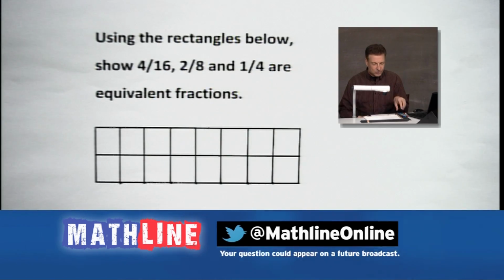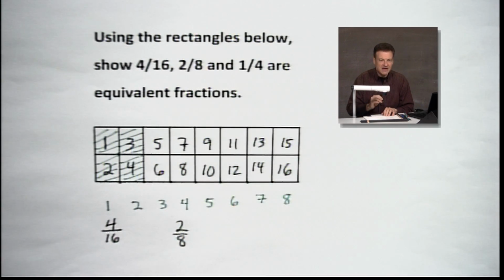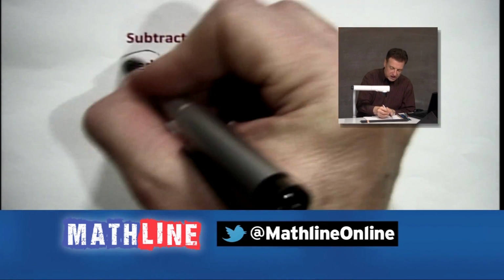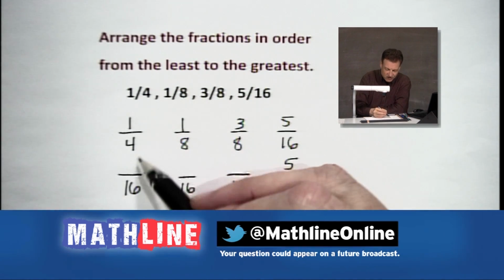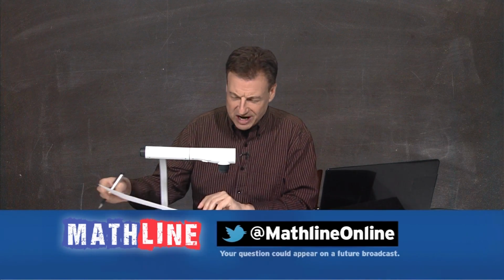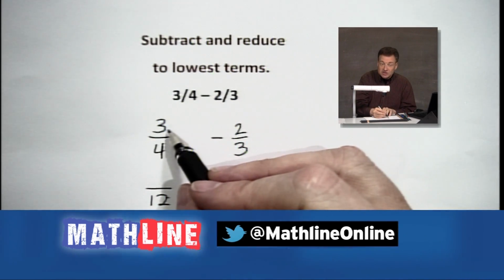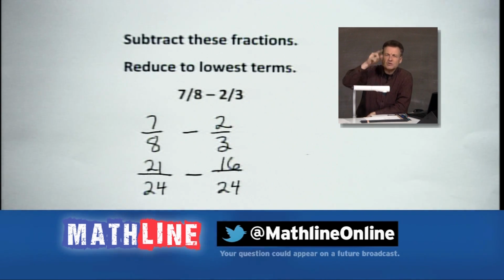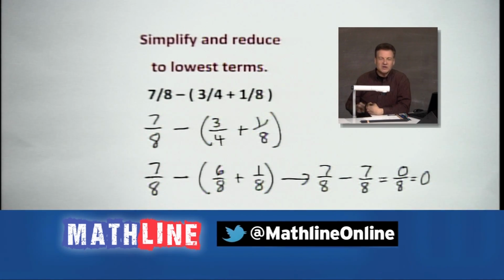Fraction Action Part III, Subtraction| Subtracting Fractions| Mathline |Mathline Online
This episode of Mathline: Summer School shows the least common denominator helping us as we work through subtracting fractions.